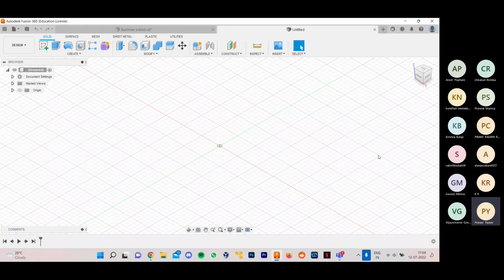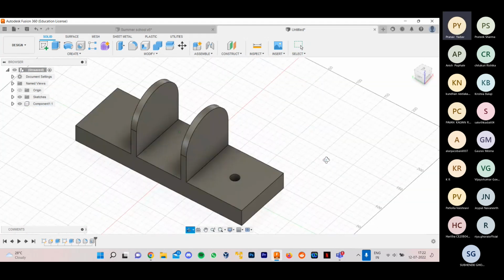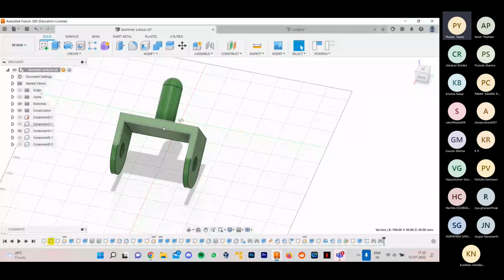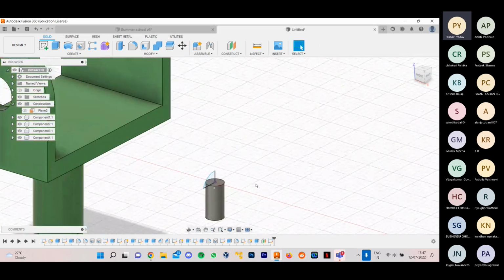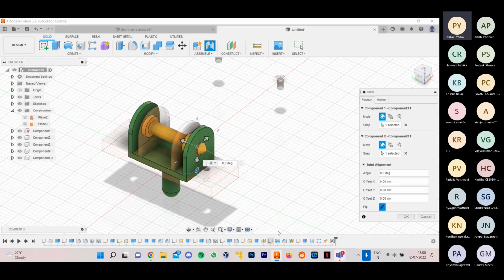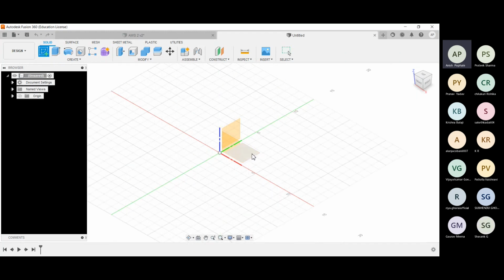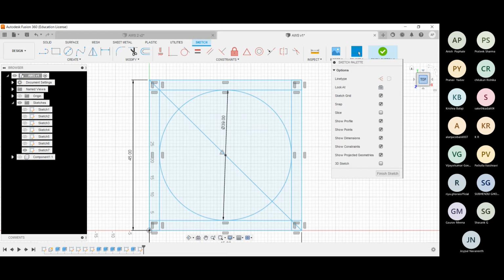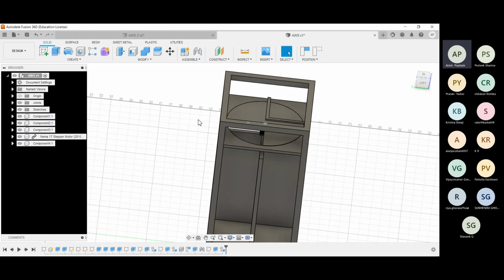Fusion 360 & 3-d Modeling || Summer School 2022 (Session 3)|| Team Sahaay || IIT Madras || CFI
Understand the process of solving a problem - from formulating a proper problem statement to designing the final product. We will be taking an example of one of our successful projects, the Automatic Waste Segregator to explain this journey to a product in detail. You will get a chance to learn a variety of technical skills such as Fusion 360, Arduino, and Machine learning.

Mechanical Module :
Fusion 360 basics - sketches, bodies, components, joints, and more
Designing a 3D model for the first prototype